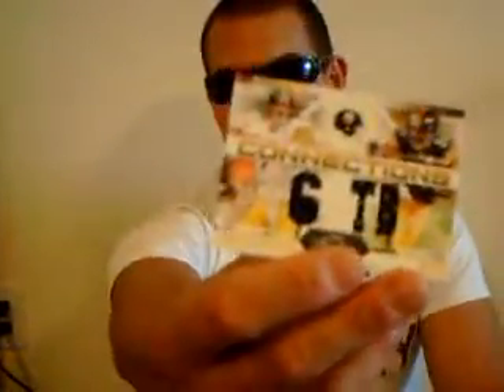2009 Playoff Presitge Football Hobby Hot Pack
Today I opened a hobby pack of 2009 Playoff (Panini) Prestige Football cards from one of my (HOBBY SHOP) sponsors!  Thanks a bunch!

I also showed you what you could be picking up on from me on eBay for DIRT CHEAP!  Don't pass up the deals, please check my auctions

to find out how to trade with me or sponsor my site/show.